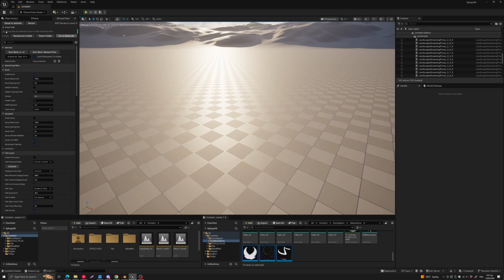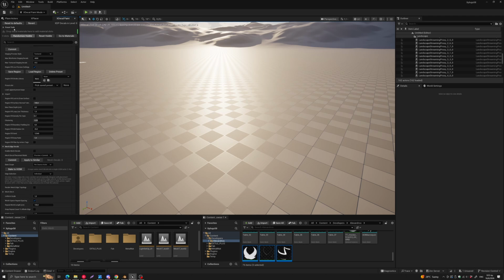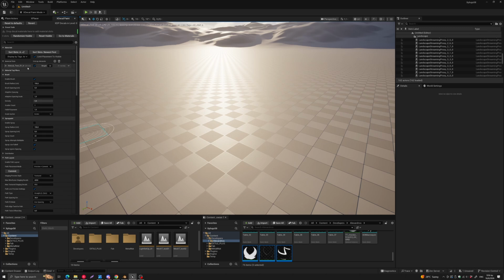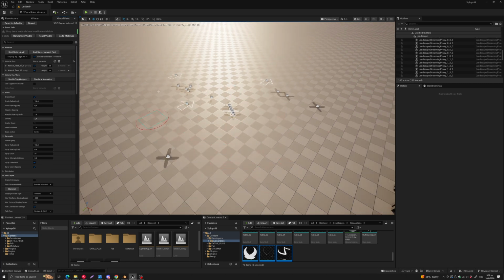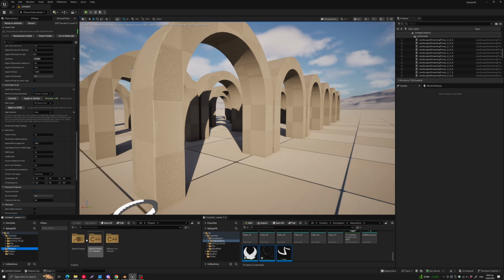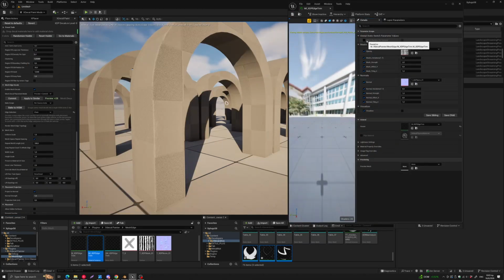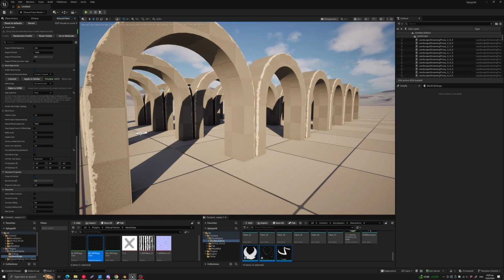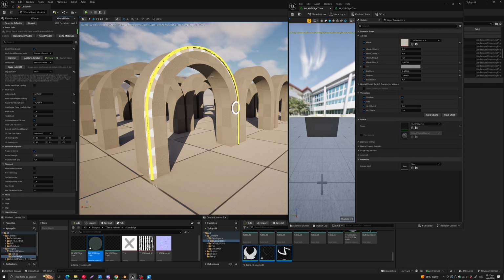XDP (V4.1.5) NEW Features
A short walkthrough of some of the new XDecal Painter features added up to version 4.1.5.

This update includes the new sticky drag-and-drop material zone, Display by Tags filtering, Randomize Visible material weights, faster material-slot access, and other UI improvements for a smoother decal painting workflow.